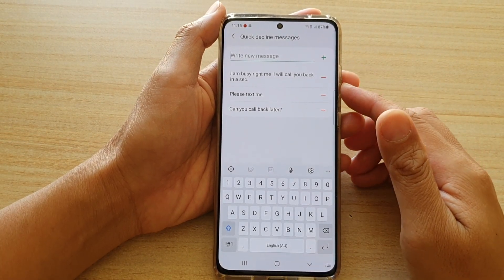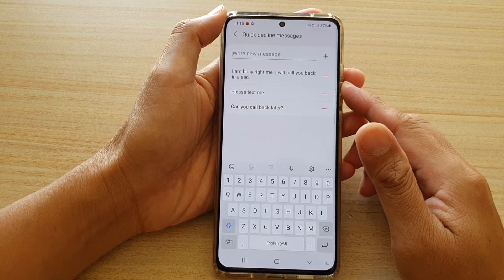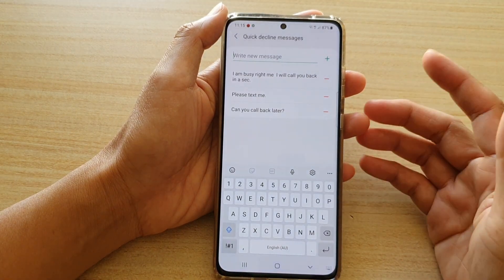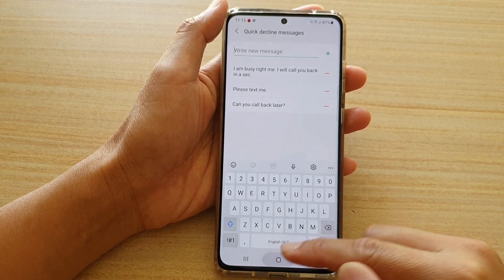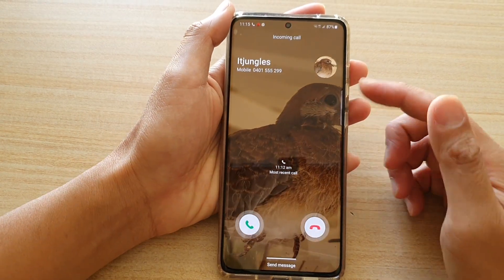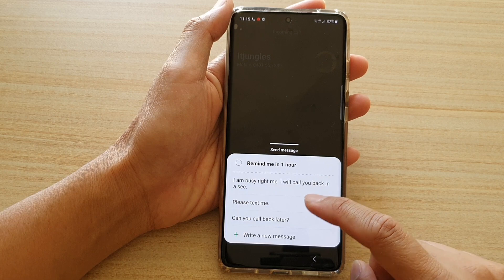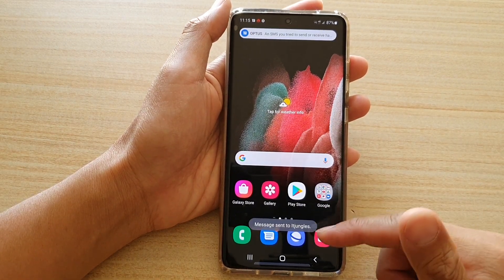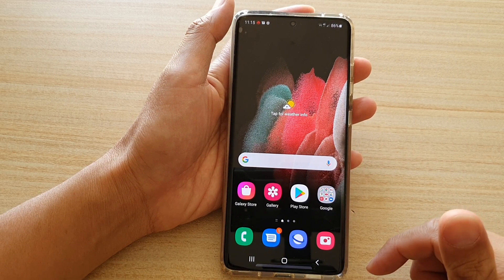Galaxy S21/Ultra/Plus: How to Send a Quick Decline Message to An Incoming Call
Learn how you can send a quick decline message to an incoming call on the Galaxy S21/Ultra/Plus.